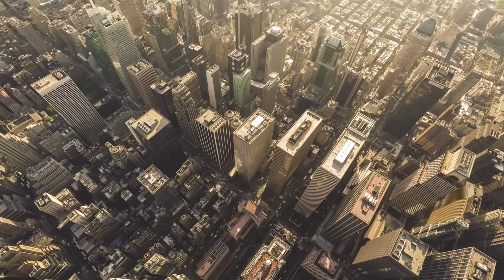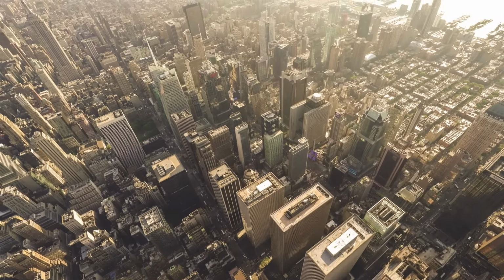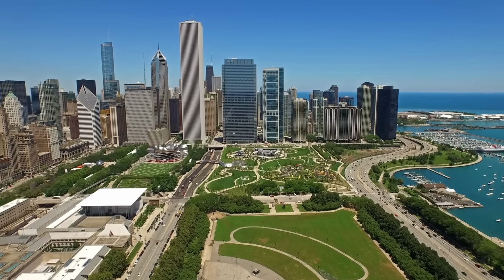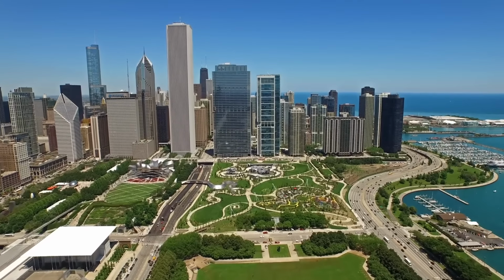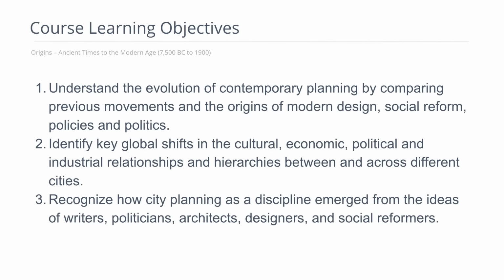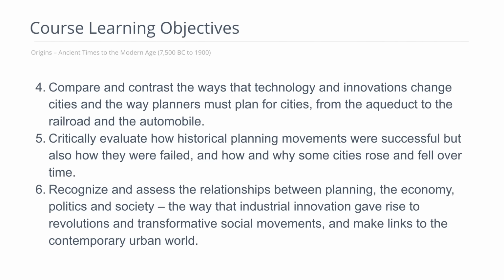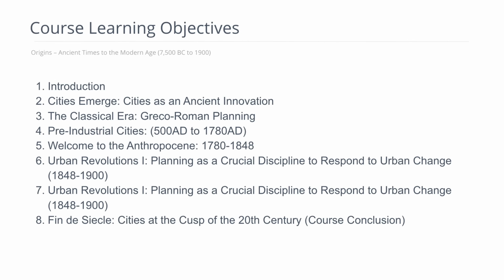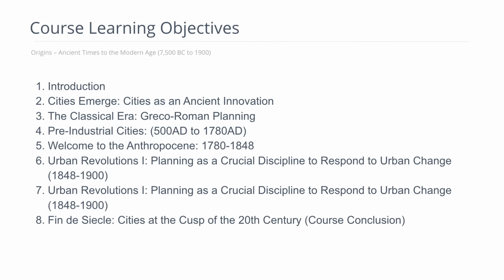History of City Planning 1: Ancient Times to the Modern Age (7,500 BC to 1900)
This video explores the development of the city, and city planning, from ancient times (7,500 B.C.) up to the birth of the modern city and the official birth of planning as a practice and school of study (late 19th century).

This video is an excerpt from “Introduction to City Planning 1: Ancient Times to the Modern Age (7,500 BC to 1900).”